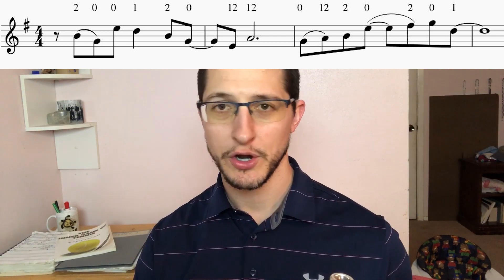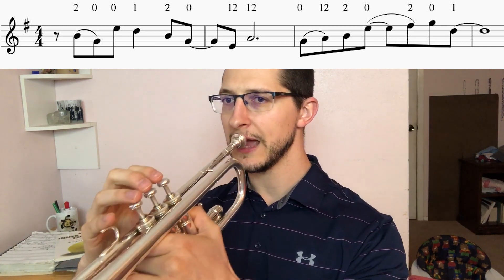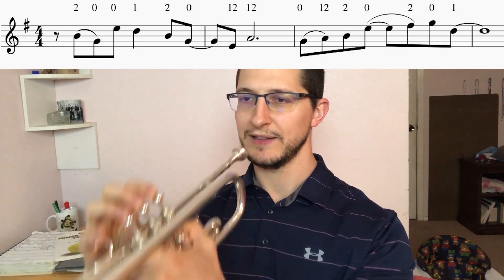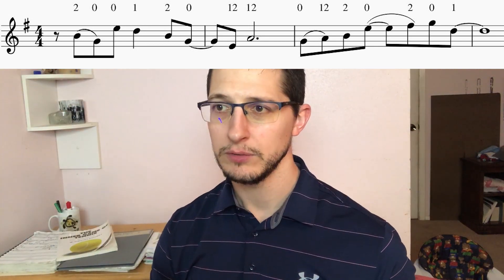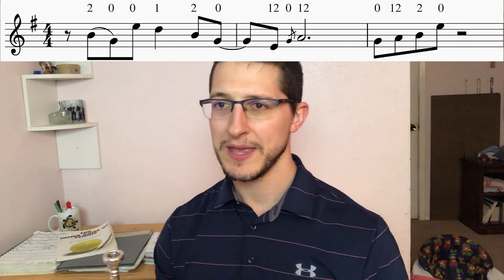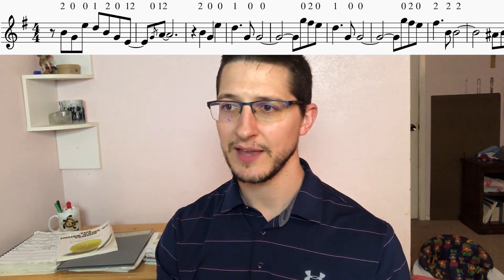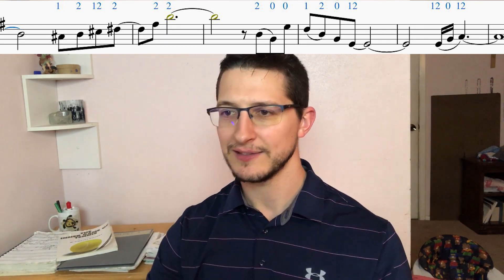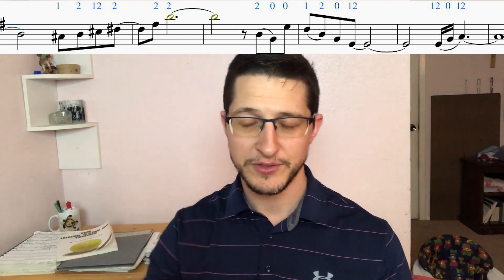Learn How to Play Animal Crossing: New Horizons on the Trumpet